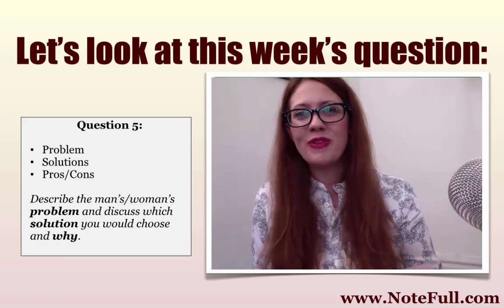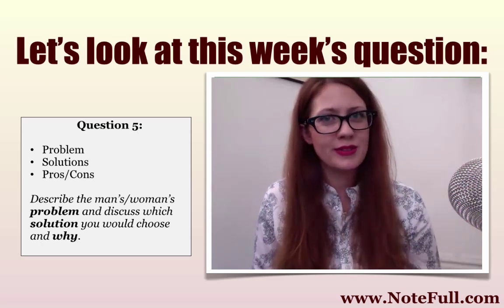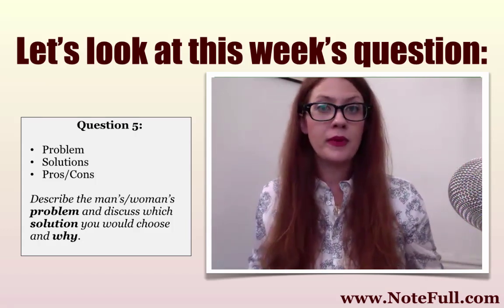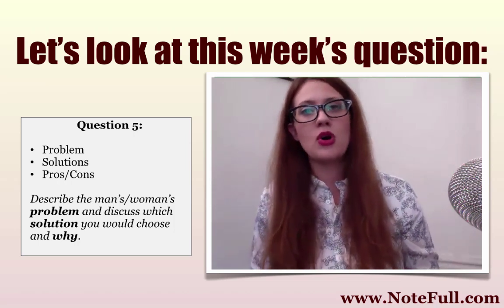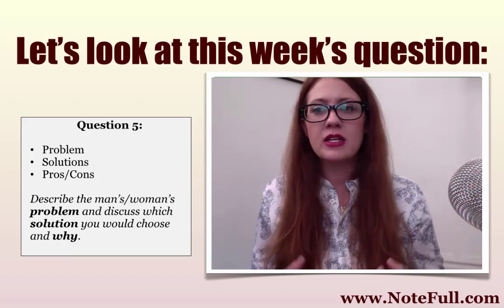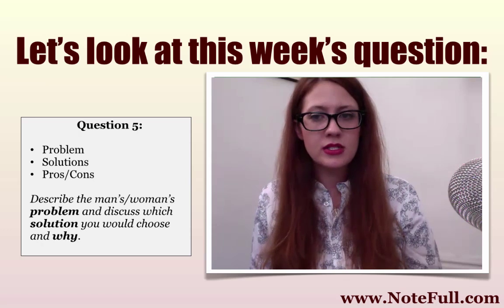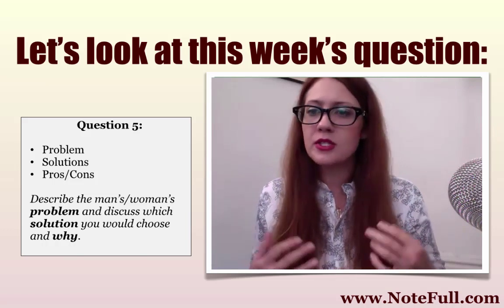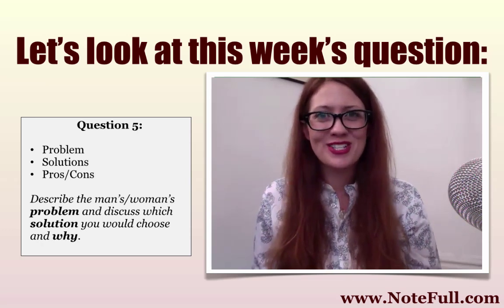TOEFL Review Wednesdays: Developing your topic with templates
We've closed our forum, but we have EVERYTHING you need to earn your dream TOEFL score right

0:06 Welcome!

1:04 What is Question #5?

2:22 The Question

2:51 Listening to the discussion

4:20 Organizing your notes

4:52 Listening to the student’s response

5:13 The student’s response

6:05 Careful Review
- Problem
- Solution 1
- Solution 2
- Pros & Cons
- Opinion

6:11 Lauren reviews the student’s response

6:30 The Problem

6:45 Solution 1

7:20 Pros and Cons

7:43 Solution 2

8:11 Pros and Cons

8:47 Opinion

9:13 Analysis

9:19 Topic Development

9:43 Template

10:48 Task

10:58 The Score

11:47 How to submit your work for review

12:34 Good luck with your studies!